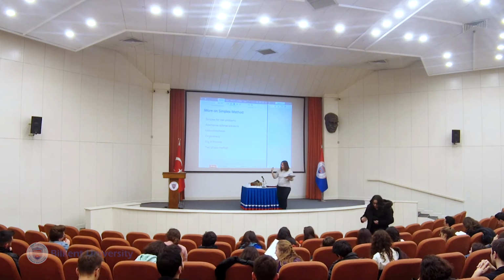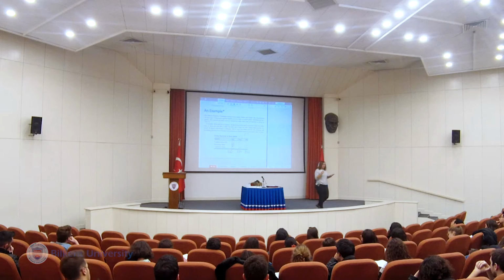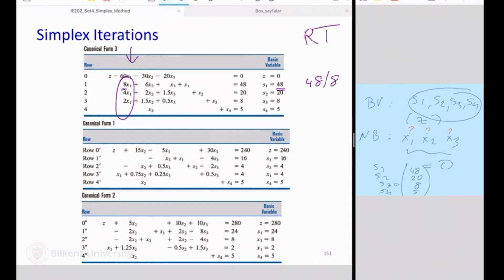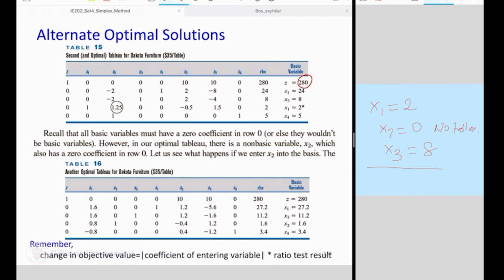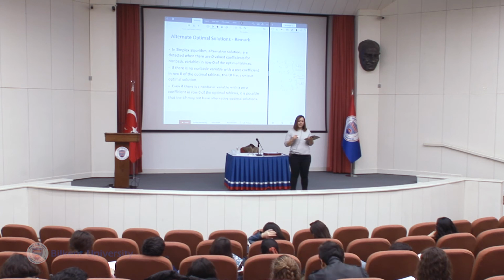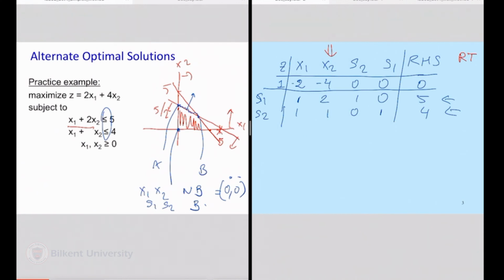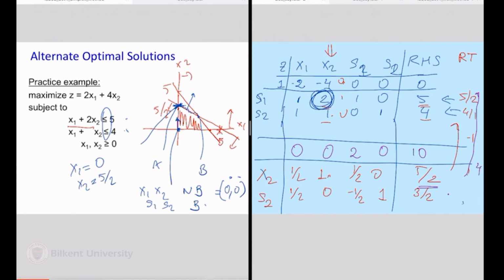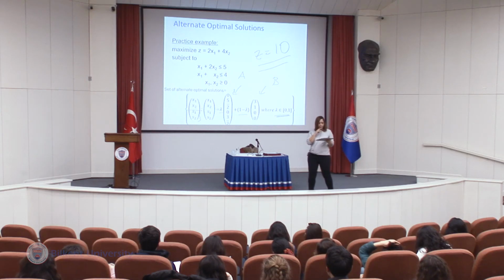"Simplex Method: How to Detect Different Outcomes I“ IE 202 - Lecture 17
Lecture 17: "Simplex Method: How to Detect Different Outcomes I“
Prof.Oya Karaşan
Department of Industrial Engineering
Bilkent University